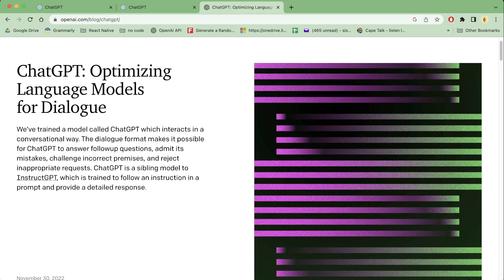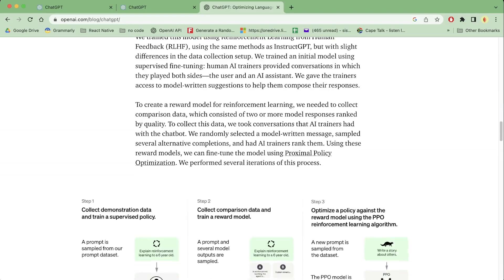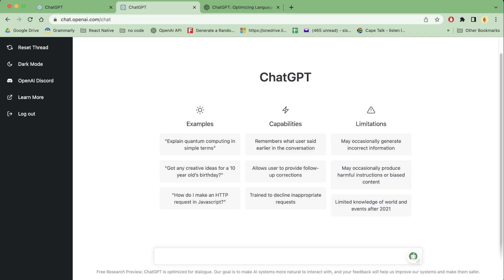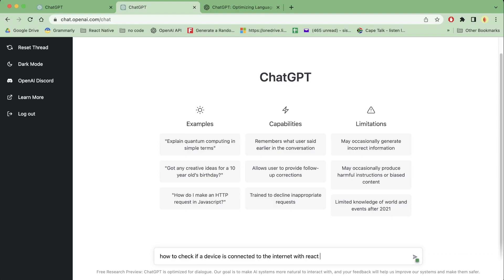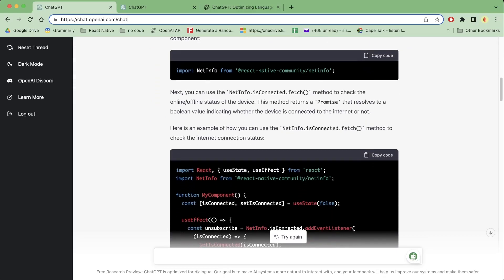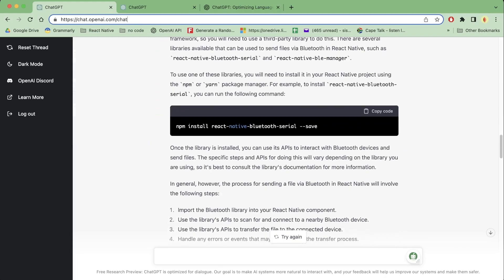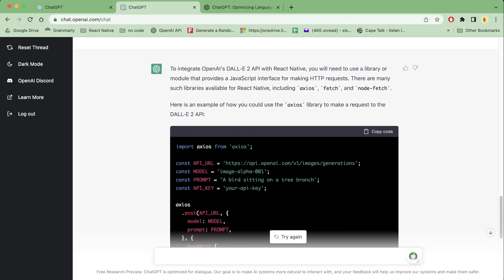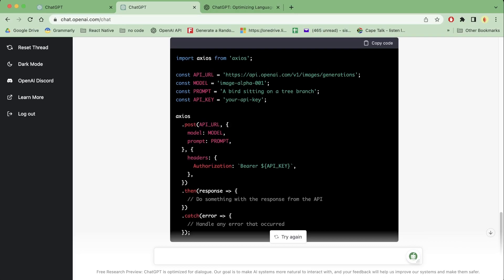React Native ChatGPT: Get started with chatGPT to generate React Native code for your app.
Hey everyone, I just wanted to share with you guys about a cool openAI chatGPT tool in which you can generate react native code for your app! Check it out if you want to make your next android app even better!